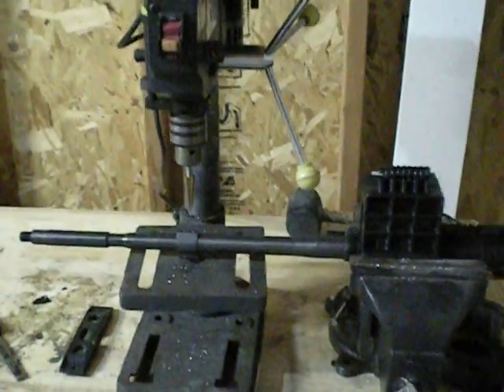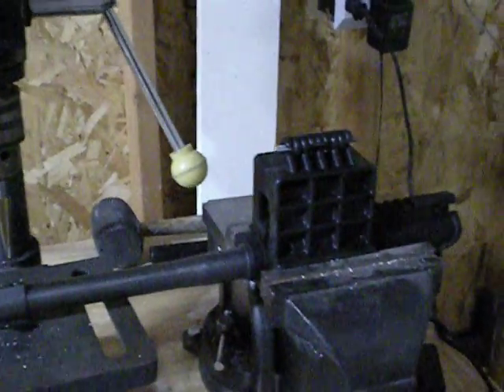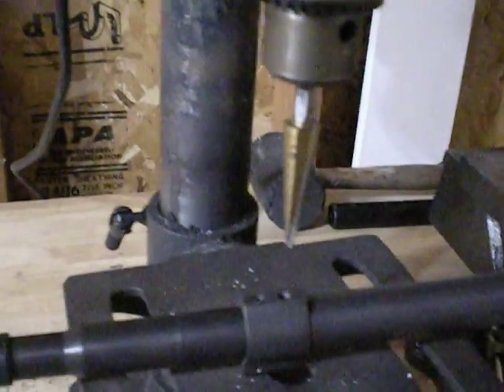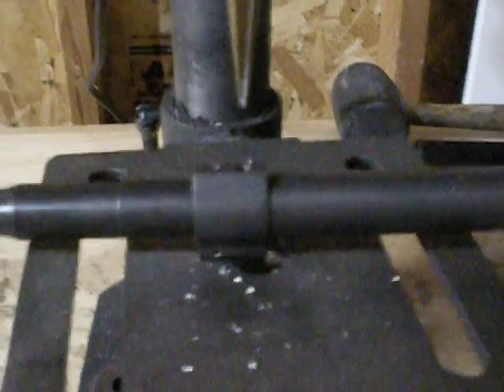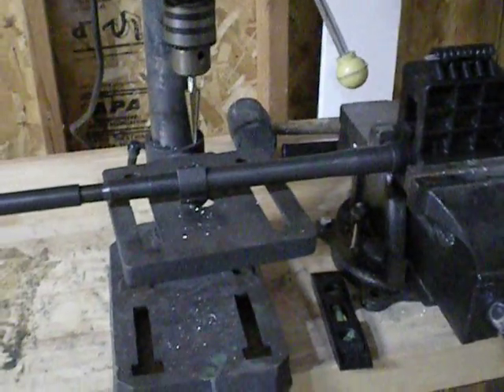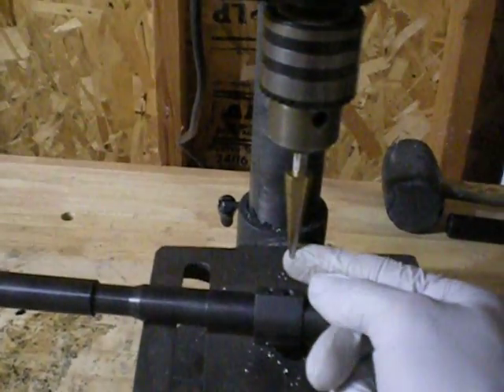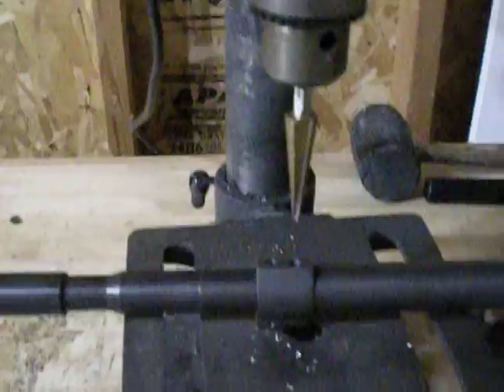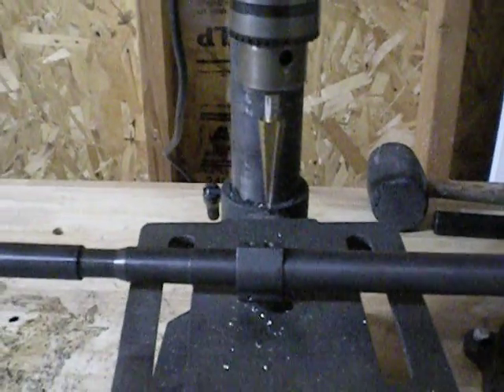How to drill the gas port on an AR-15 barrel. 1 of 4.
This is a quick and dirty tutorial on how to drill the proper gas port hole in an ar-15 barrel.